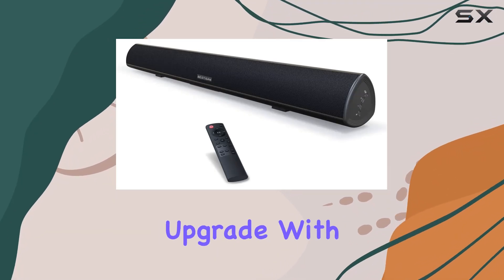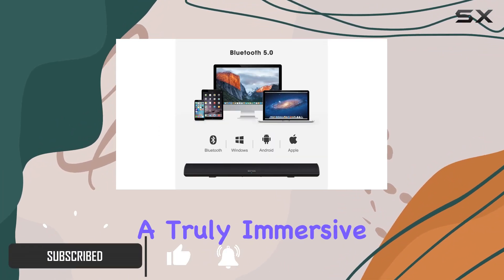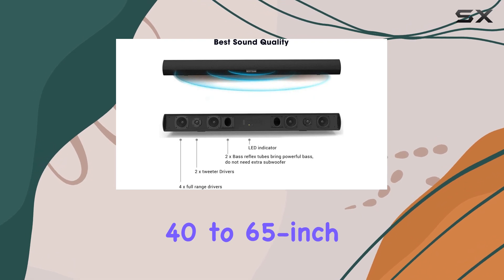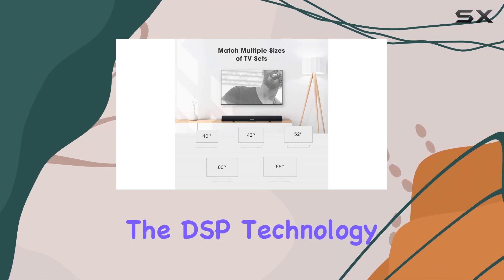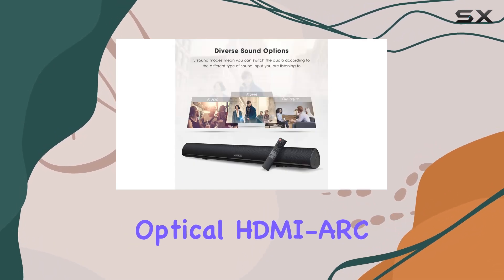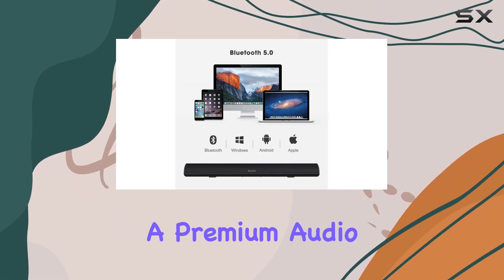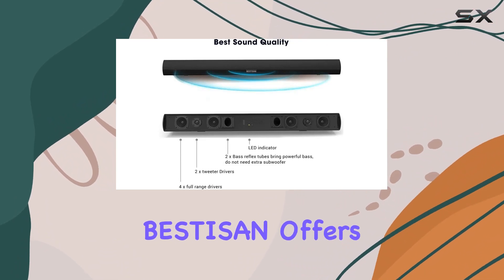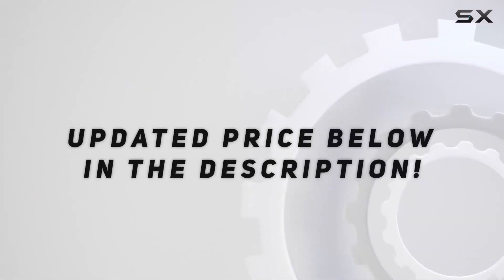Immersive Audio Upgrade: BESTISAN 40-Inch 100W Sound Bar Review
0:00 Intro
0:06 Review

Things that we mentioned in this video:
BESTISAN Sound Bar, 100Watt : B07KPB1KL4